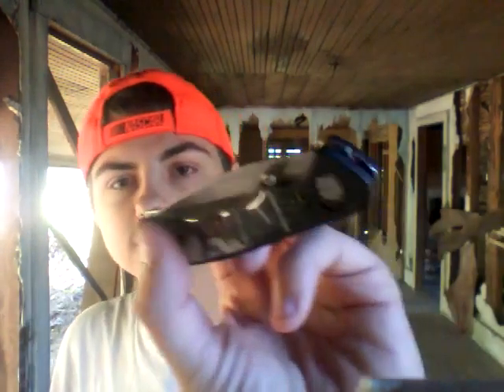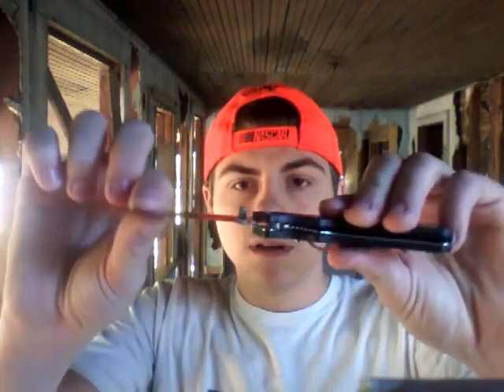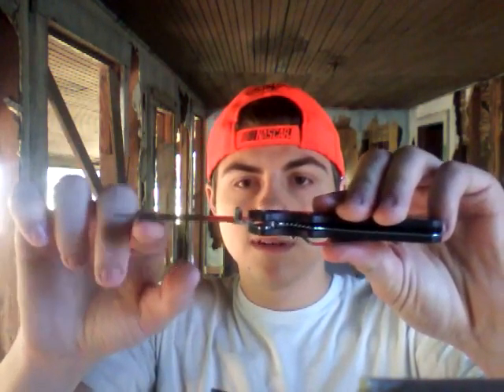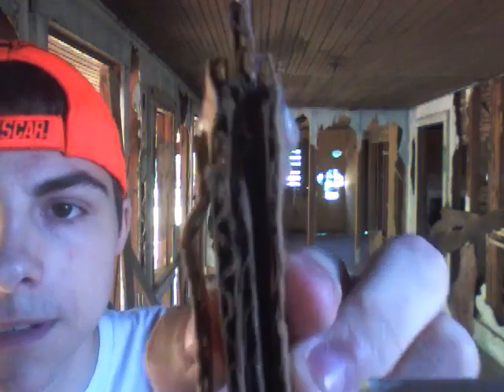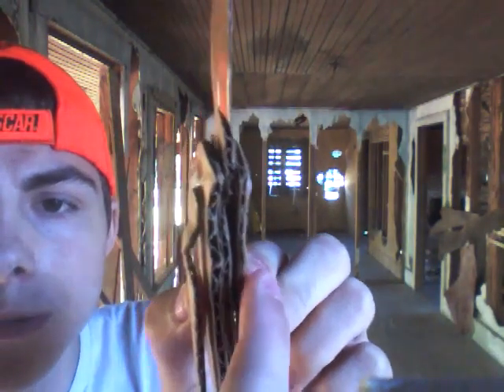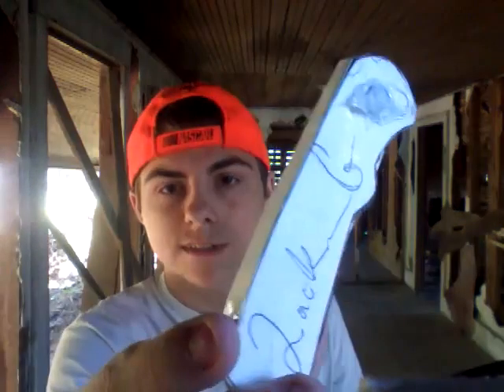My Cardboard Pocket Knifes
DON'T FORGET TO SUGGEST A TUTORIAL IN THE COMMENTS IF YOU WANT ONE...

And PAPER GUNS
 ( im just the editor of the page... )